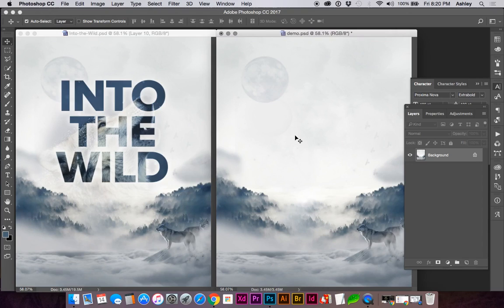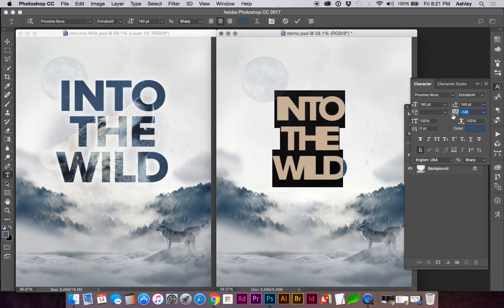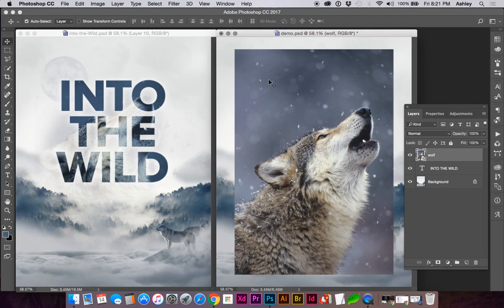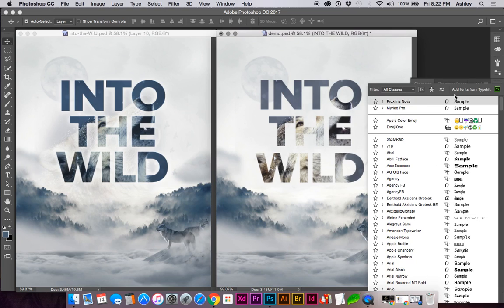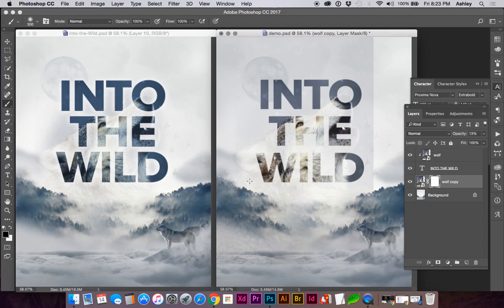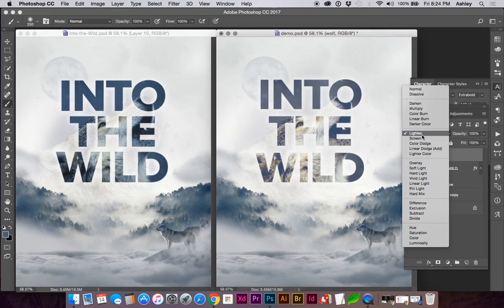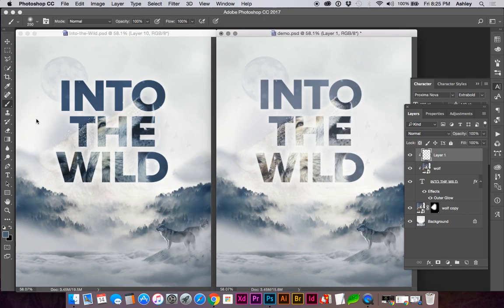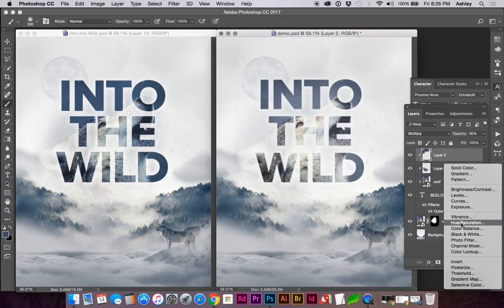How to Create A Clipping Mask with Text in Photoshop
This quick tutorial will help you learn to create a clipping mask on an image using text.